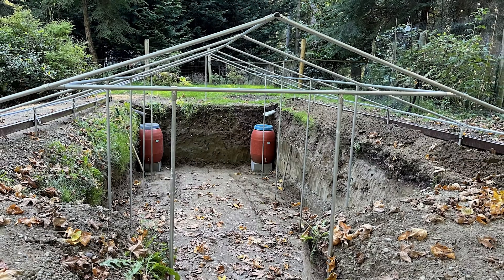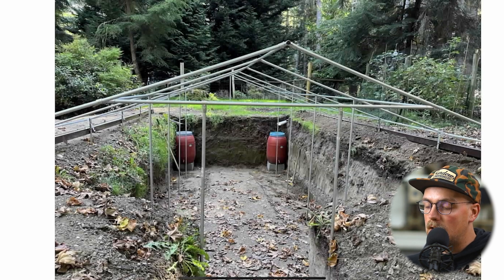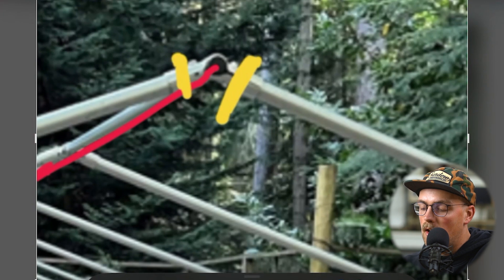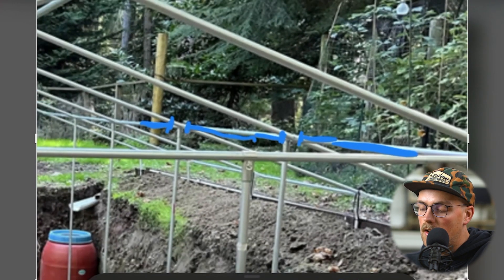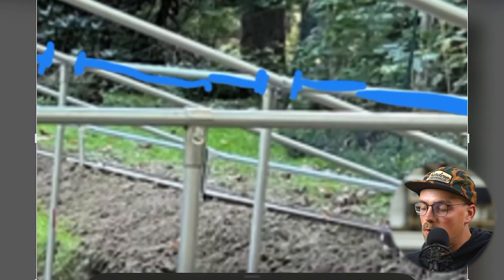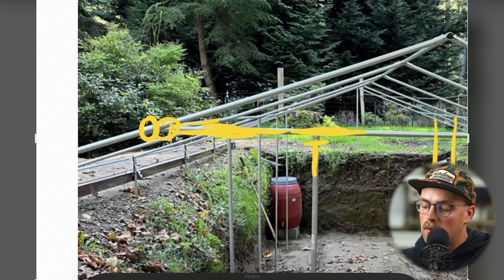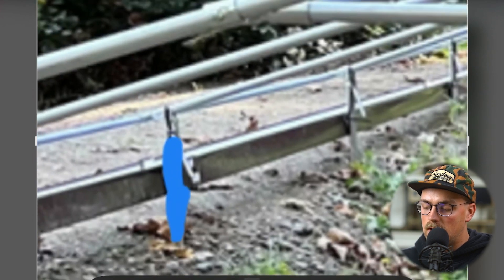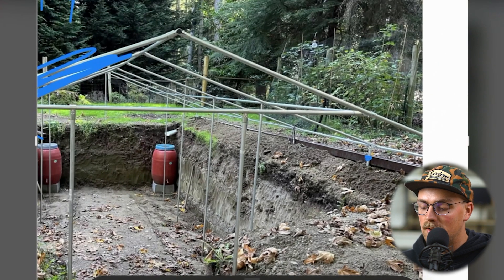This Clever Greenhouse Has A Hidden Secret!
In today's build breakdown, we look at a custom greenhouse built with electrical conduit and Maker Pipe Connectors. In this video, we take a look at the connectors used and highlight the techniques that Nick used when building it. Check out his post below for more info and to ask any questions that you may have.